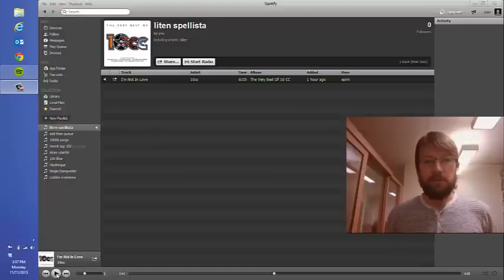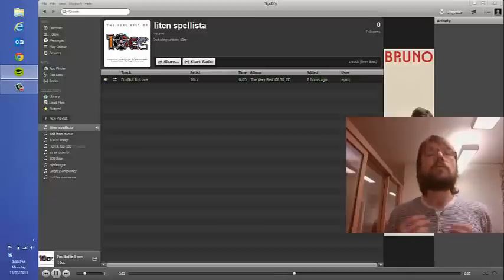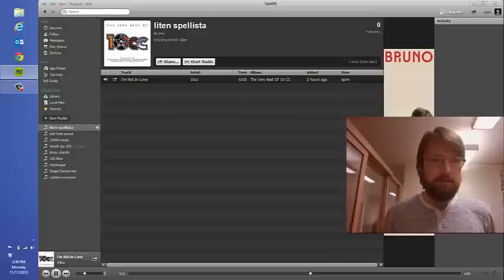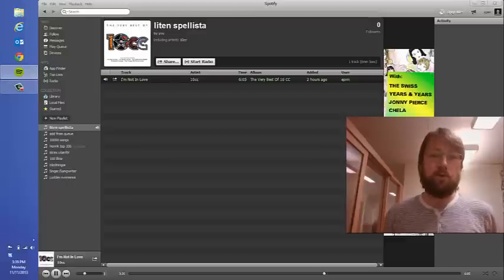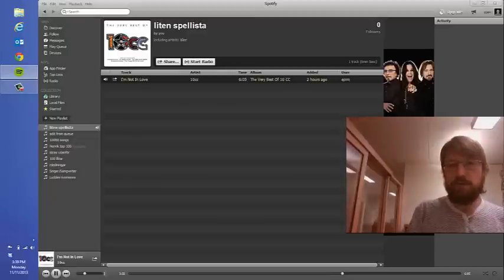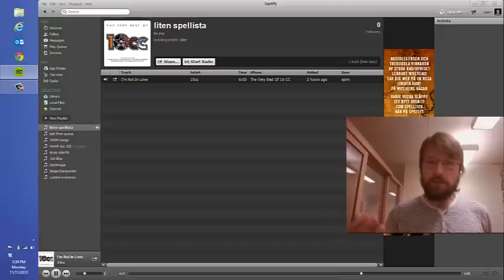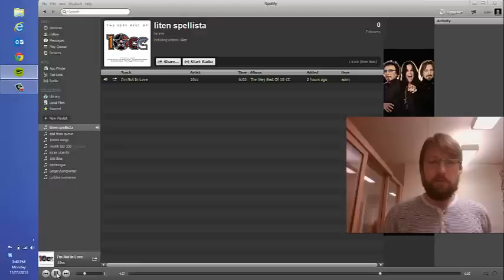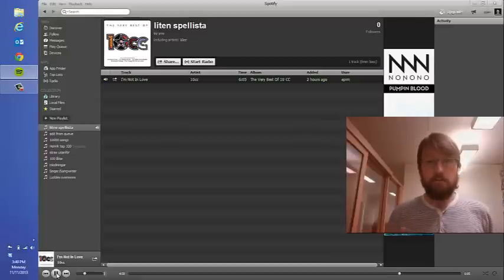Exploratory Testing: Spotify Space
This is a testing example on Spotify, the space keyboard button.
I made the mistake (?) of talking about this issue with a Spotfiy tester, so unless you are using an older Spotfiy version, you will not be able to reproduce the issue yourself.